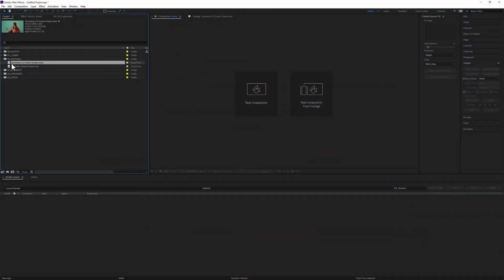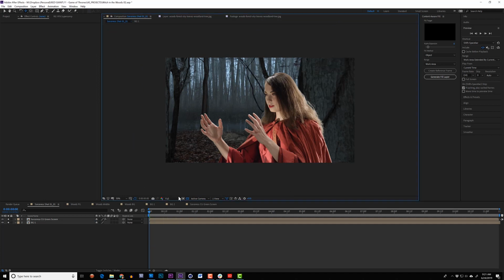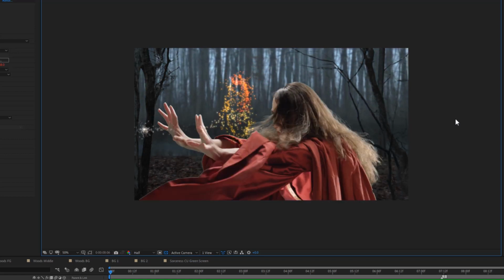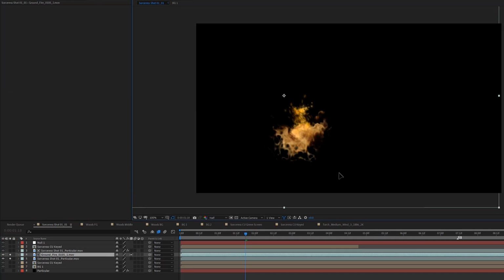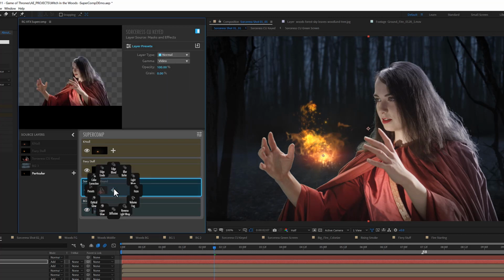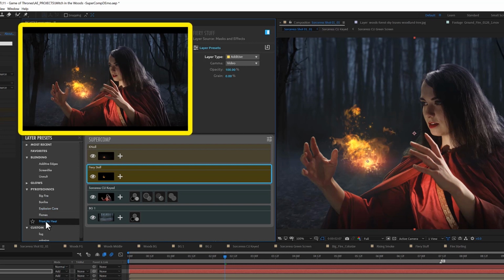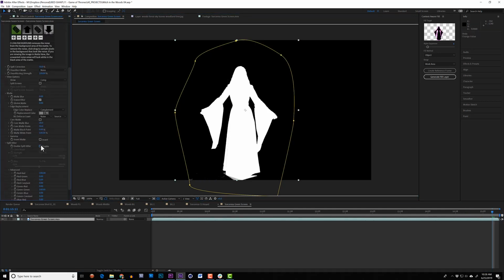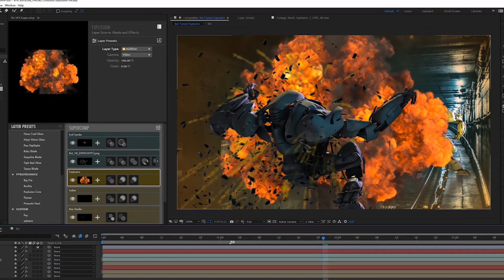Cheap Tricks | How To Cast Firebolt In After Effects - Game of Thrones VFX Part 1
Holy fireballs, batman! Learn how to bring some fire spells into your footage in this episode of Cheap Tricks.

In the next few episodes of Cheap Tricks, Hashi a.k.a. Action Movie Kid will show you how to recreate many of the effects seen on the show using the VFX Suite and a ton of great tools and techniques. In this first episode, we’ll focus on 2 shots revolving around fire magic.

We’re also using a bunch of elements from @ActionVFXofficial - a huge set of stock VFX elements we use in house, at Red Giant.

0:00   - Intro
1:14   - Red Giant VFX Suite
1:48   - Action VFX Interview
4:42   - Great Footage
5:05   - Primatte Keyer
7:10   - Multiplane Backgrounds
9:30   - Integrating Stock Footage
11:29 - Creating a Fireball with Particular
15:17 - Matting Fire with Fractal Edges
18:32 - What is Supercomp?
27:00 - Realtime Supercomp Use
28:56 - Bonfire Scene
29:32 - VFX Shadow
30:31 - VFX Reflection